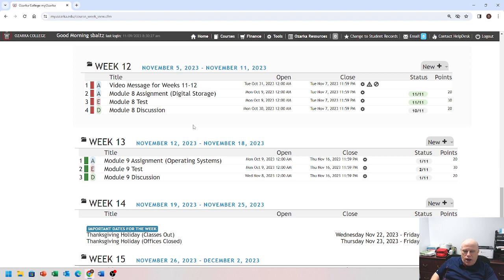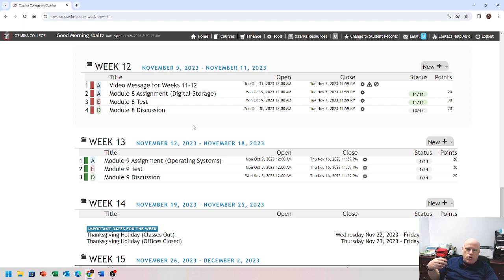CIS1303 Computer Info. Systems Fall 2023 Weeks 12-13 Video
In this video, I give some feedback on the Module 8 activities and remind you about the Module 9 activities.